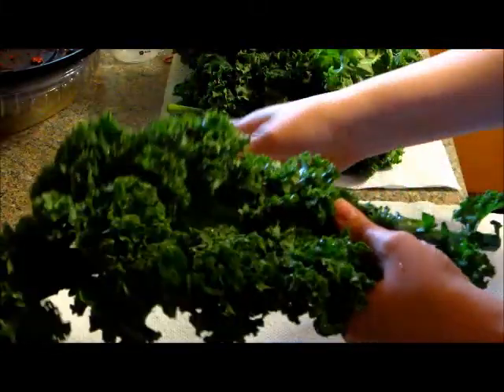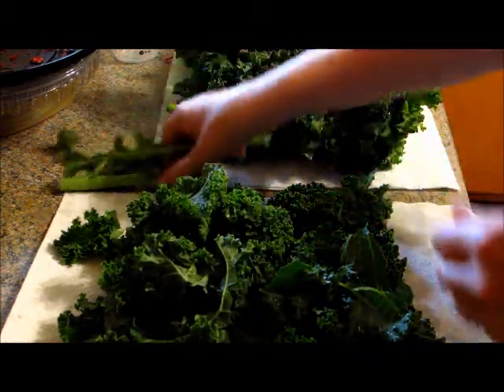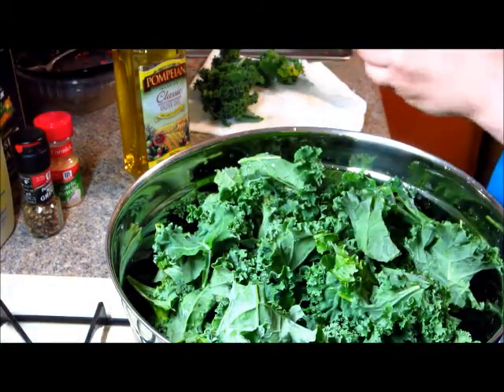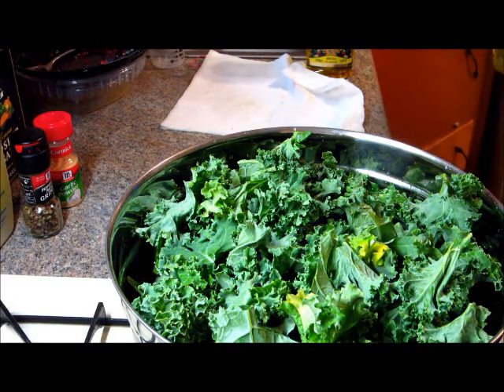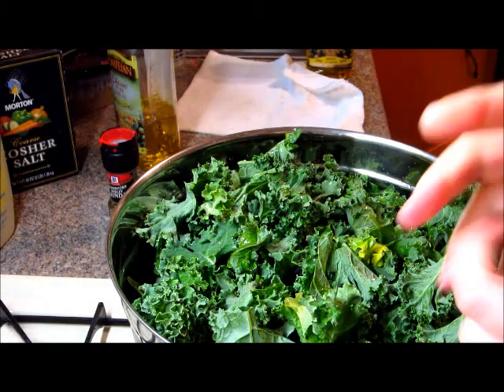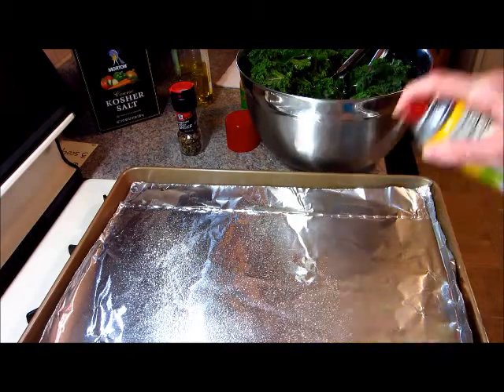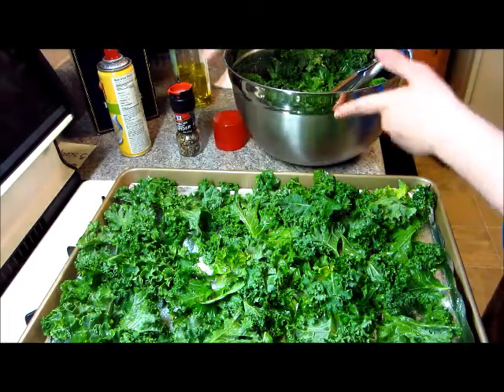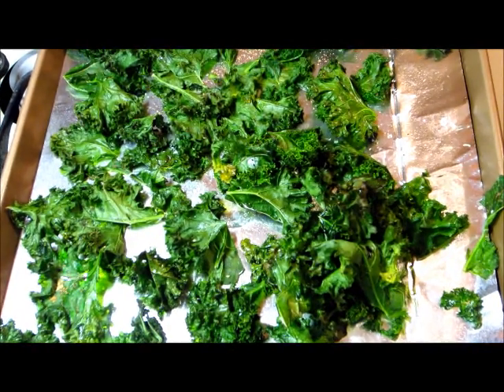How to Bake Kale! (Kale Chips)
A healthy snack that tastes good too! Baking kale is quick and easy. You can add any seasonings you like and it comes out of the oven crunchy like a potato chip.